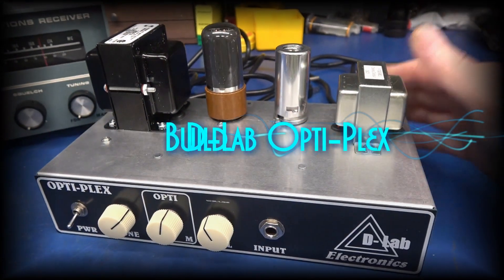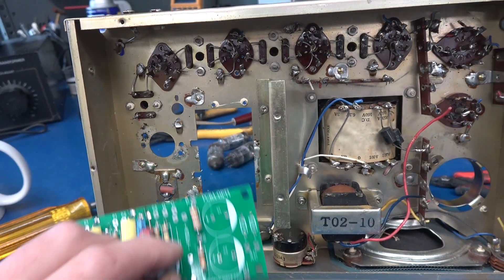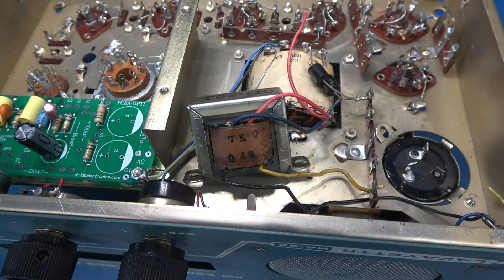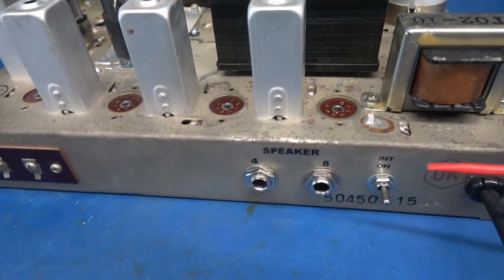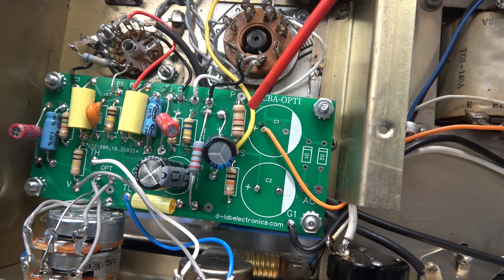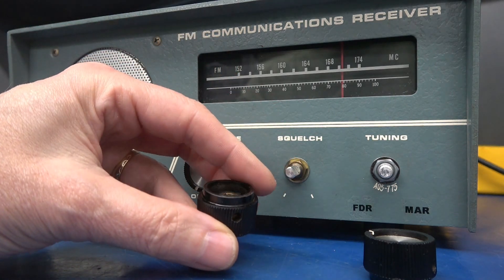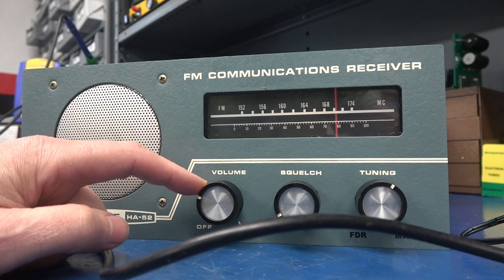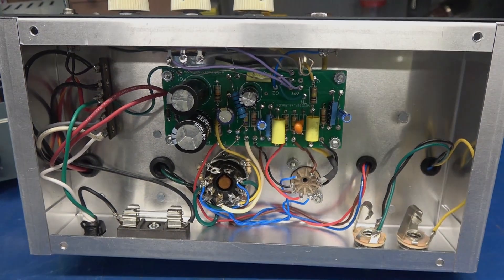How to convert Police radio tube guitar 6V6 amp cheap easy build new class A Optiplex tone circuit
10 years ago D-lab made the Opti-Plex class AB 6AQ5 amps. Now its back. Here you go guys! Detailed build info for the Lafayette HA-52 conversion amp. Many hours went into this production. By far, this is the cheapest way to build this amp. The radio can be found on ebay for $25-$50. Parts alone are worth 4X that. This unit was manufactured by Trio (Kenwood) Japan. The D-lab all in one PCBA-Opti simplifies the build. This is what hand made creations are all about! I can offer these amps built or the boards so you can make your own. This latest creation will be posted to my website soon.